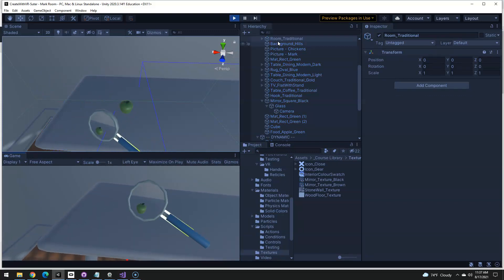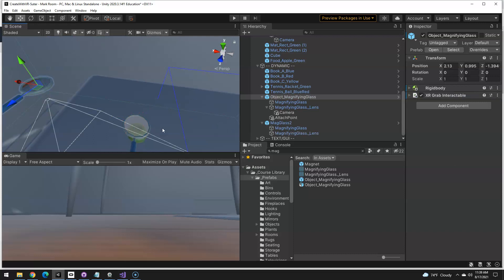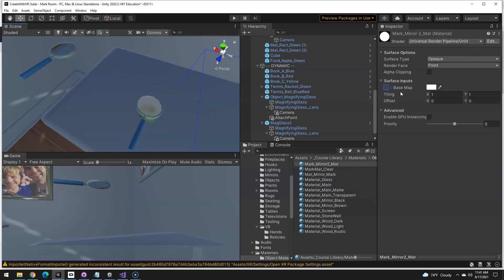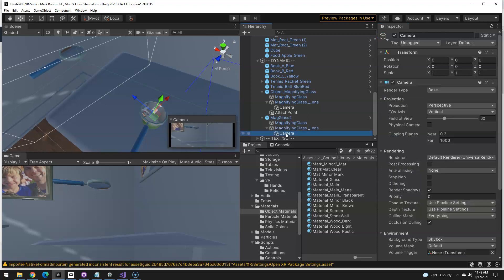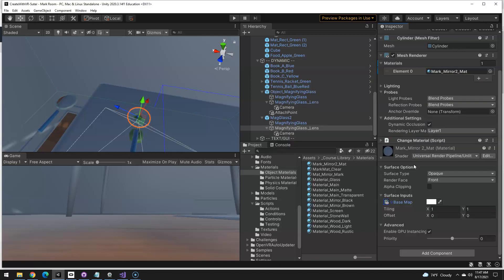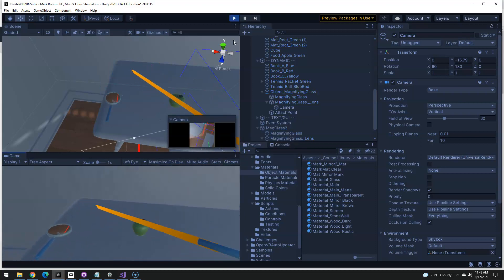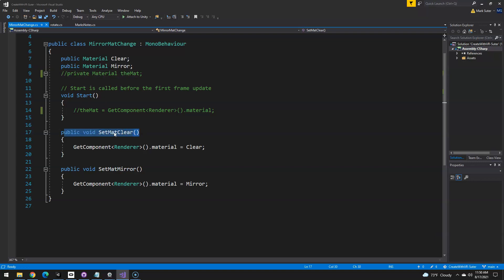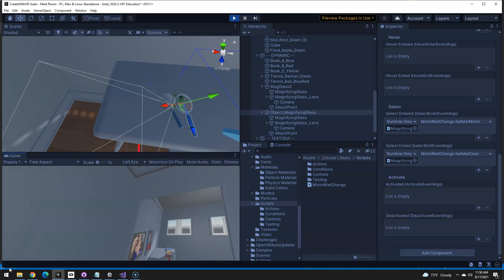Unity Create with VR Challenge 1.3: Magnifying Glass